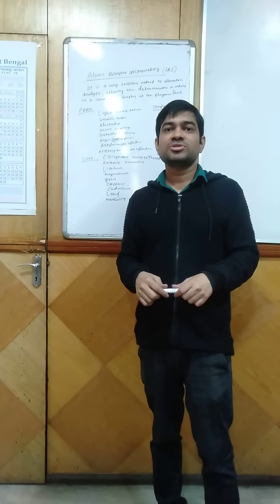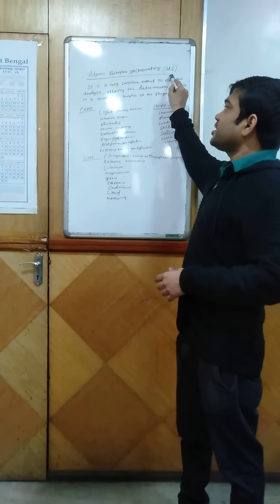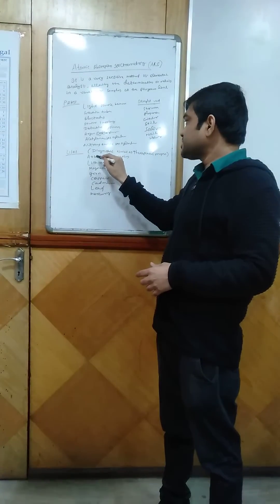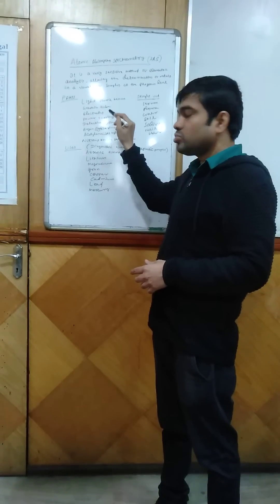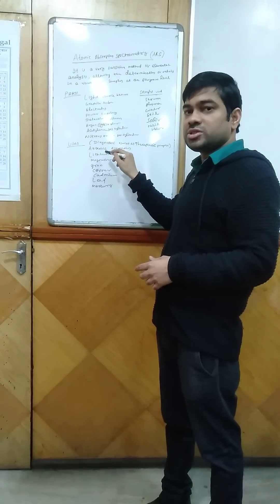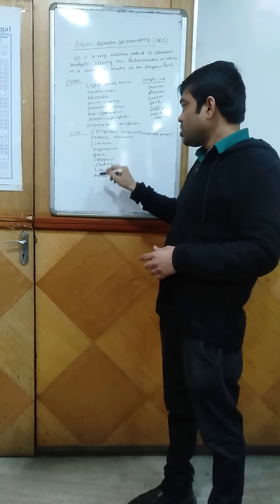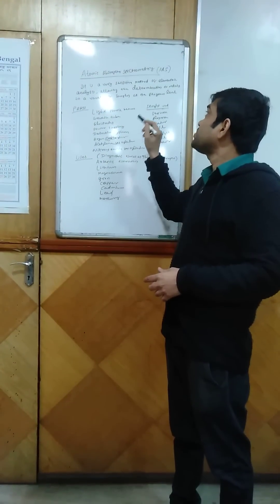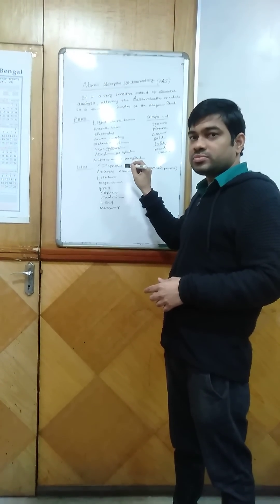Atomic absorption spectrometry